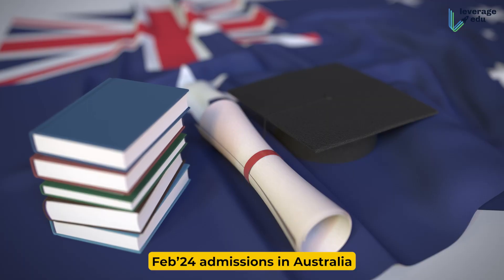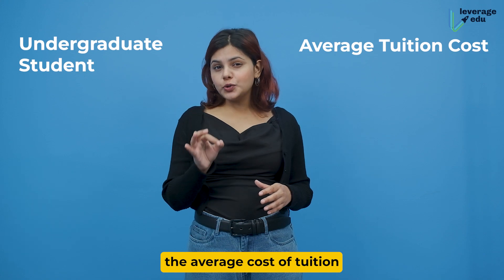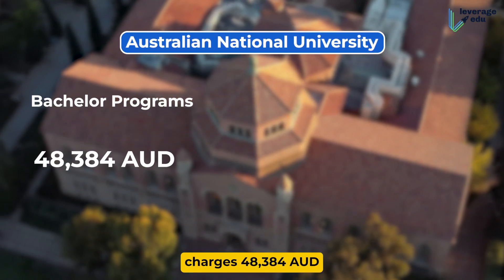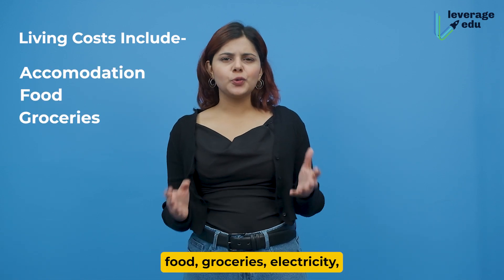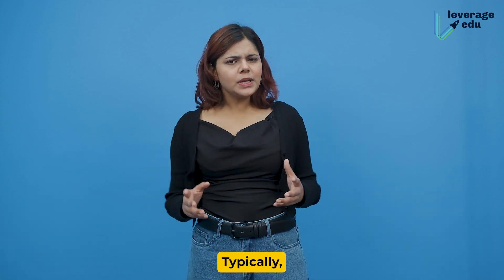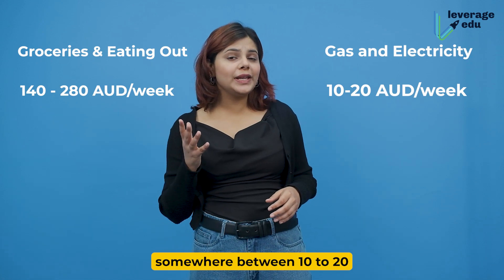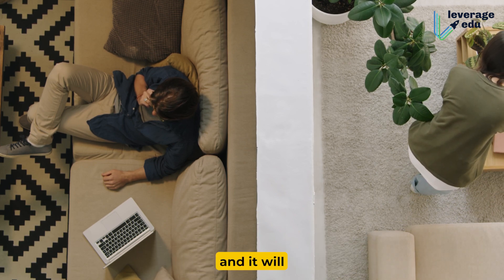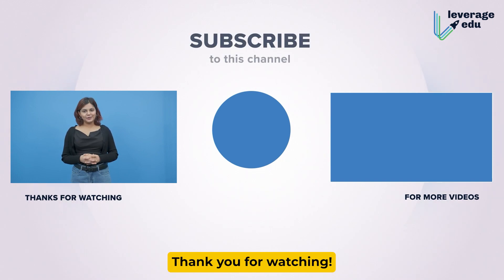How Much Does It Cost To Study in Australia 2024? | Total Expenses on a Student VISA | Leverage Edu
You are now watching "How Much Does It Cost To Study in Australia? | Total Expenses on a Student VISA | Leverage Edu"

👉 00:00 - Intro
As Feb'24 and July'24 admissions for Australia are approaching, it's a great time to understand the Australian admissions process and how much it costs to study in Australia: tuition fees, living expenses & much more!

👉 00:20 - Tuition Fee Breakdown
Tuition fee for undergraduate, postgraduate, and MBA programs varies. Factor in university and courses to understand tuition fees and scholarship details for your program. Watch this section to know more!

👉 01:05 - Living Expenses - Accommodation
The major expense after tuition fees account for accommodation. The type, location, and proximity to the university will determine the cost of accommodation. Watch this section to know more!

👉 01:49 - Other Expenses
Other living expenses after Accommodation account for groceries, eating out, gas bills, commute, etc. Watch this section to get a rough figure for each of these expenses!

👉 02:21 - Tips & Tricks
Watch this bit for quick tips & tricks to save some bucks on the go.

to book your FREE counseling session Now!

👉 About Leverage Edu

When you have big dreams and the right guidance, the world is your oyster. Leverage Edu began with a mission to build a global space for opportunities where no student is confined to the boundaries of a country. With our efforts in different fields, we wish to build the global citizens of tomorrow.